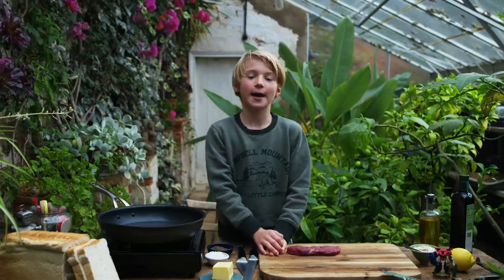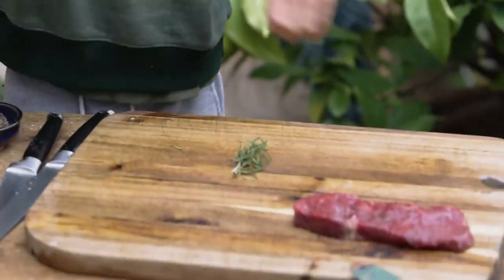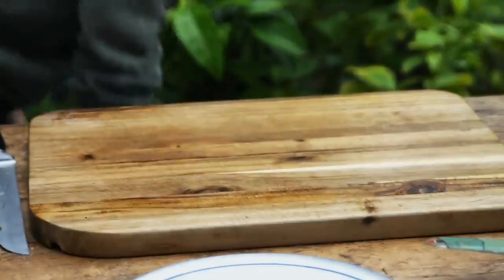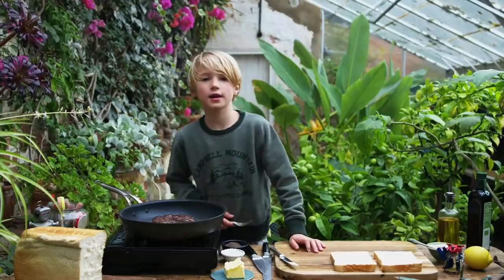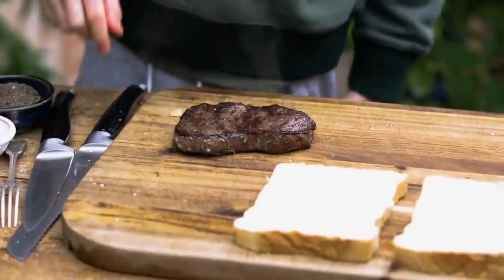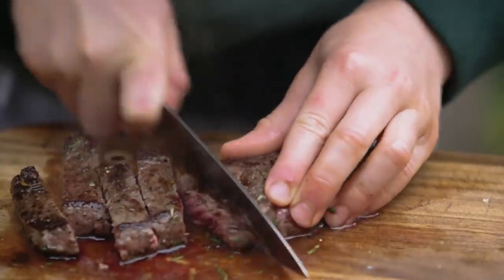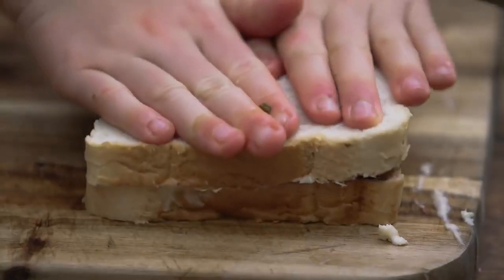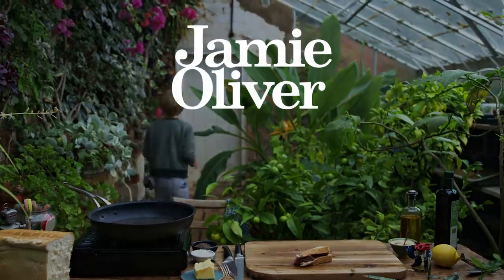Simple Steak Sandwich | Buddy Oliver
Get your kids cooking in the kitchen and share the pics using cookingbuddiesclub.
Buddy makes a delicious but super simple steak sandwich, a good one to know if you want to stay in Dads good books! Nothing quite says I love you like making someone a steak sandwich!

We want to get all the kids cooking, if this inspires you and your kids enjoyed watching let us know!
All the films were shot under high levels of supervision and children should be supervised in the kitchen at all times.